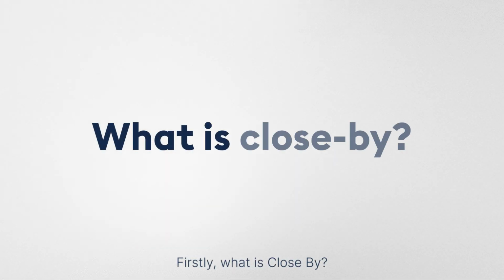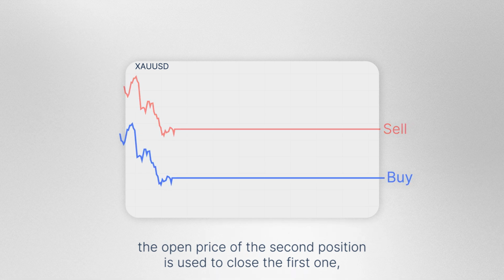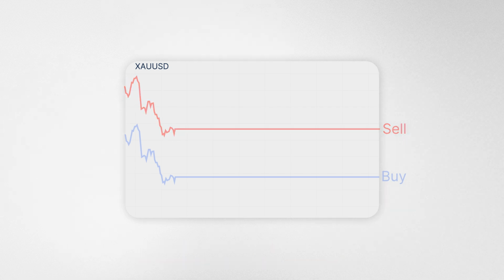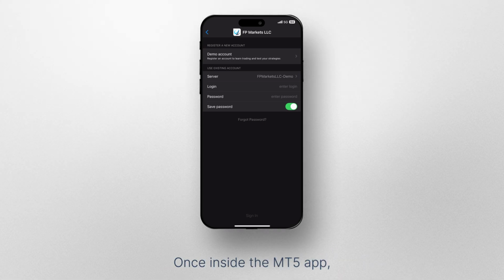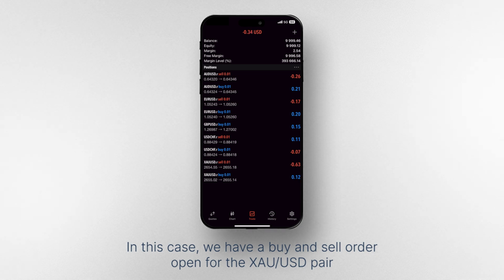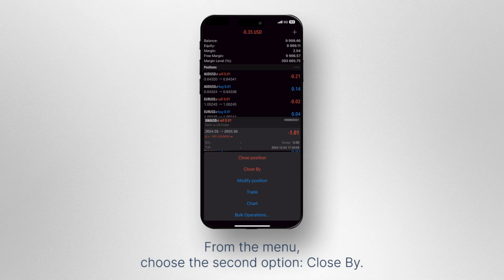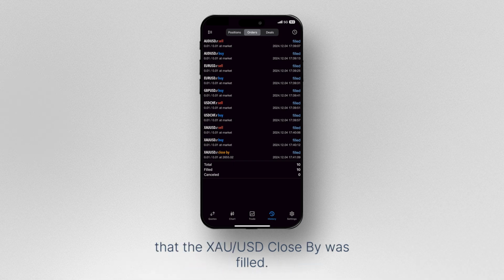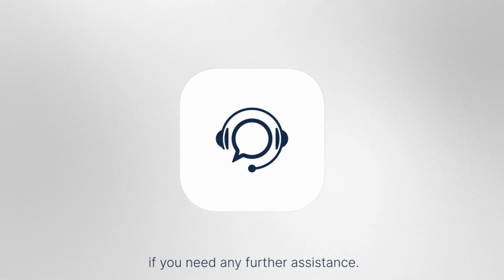How Close By Works on MT5 for iOS | FP Markets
In this tutorial we explain what Close By is and go over the steps you need to follow to simultaneously close two opposite positions of the same financial instrument in MetaTrader 5 for iPhone.

We're an award-winning Financial Broker, established in 2005 in Sydney, Australia.  Our goal is to provide our clients with the technology, education and support required to invest in the global financial markets with simplicity and transparency. Via our next-gen trading platforms, traders can access over 10,000 financial instruments across 7 asset classes, including Forex, Commodities and Digital Currencies.

Stay up to date with market news with FP Markets